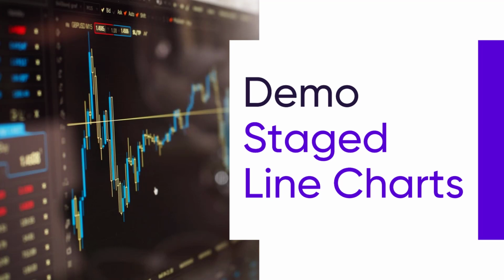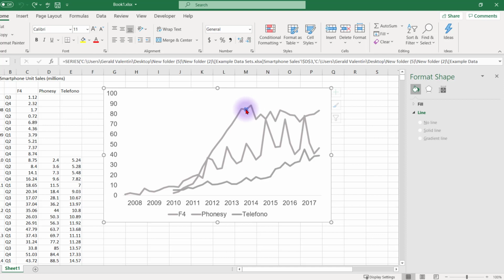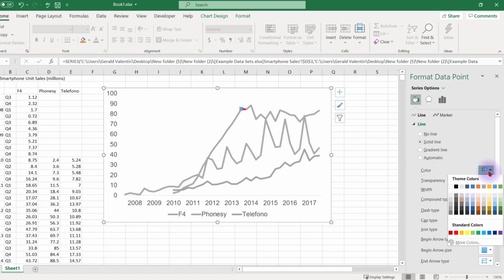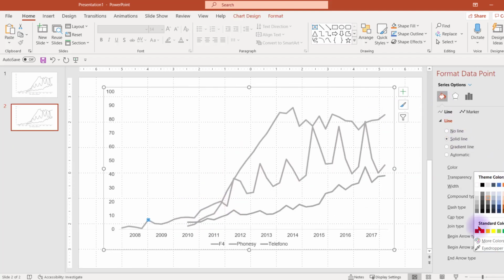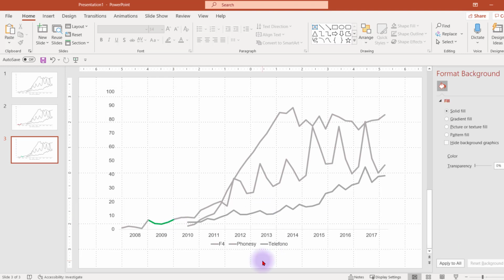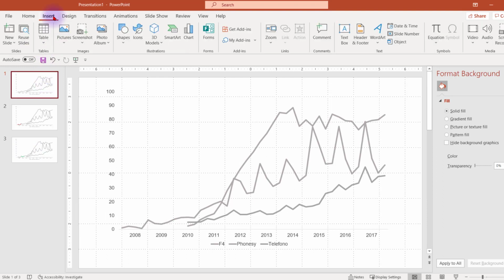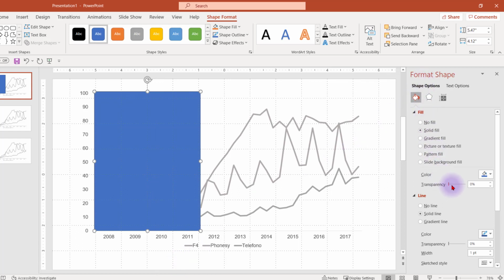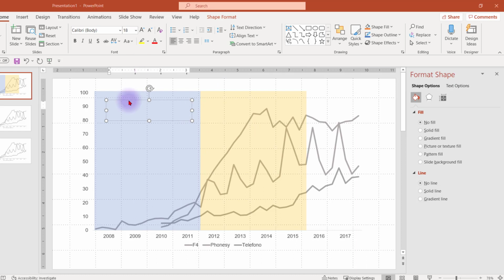How to create Staged Line Charts in Excel and Powerpoint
Using a staged line chart can be a great way to present data and control the flow of information to your audience.

In this video, I will teach you how to create this in the simplest way.